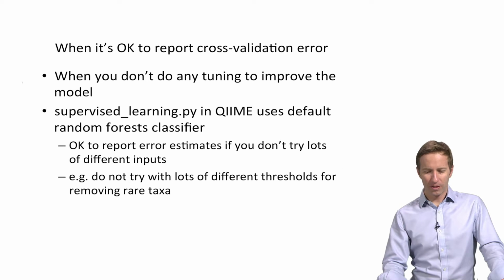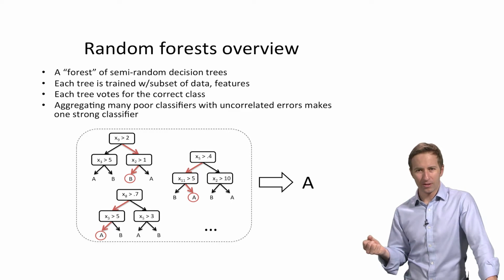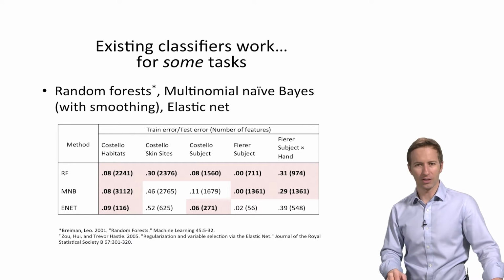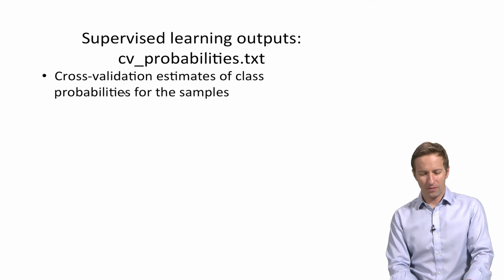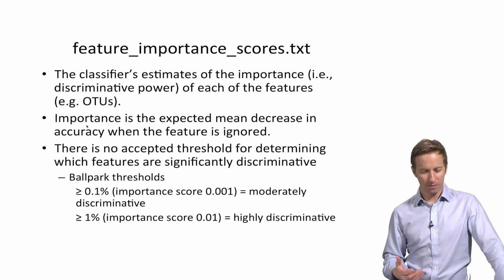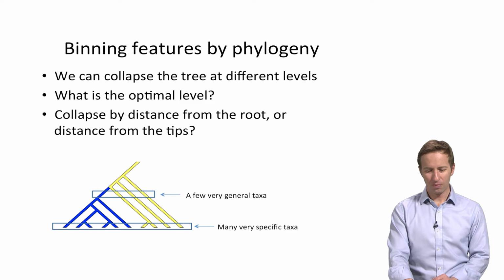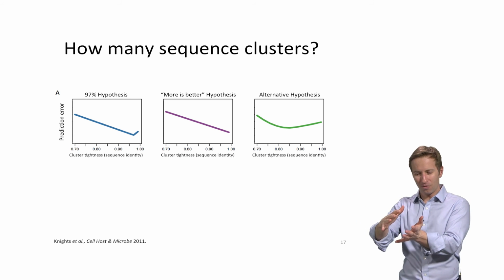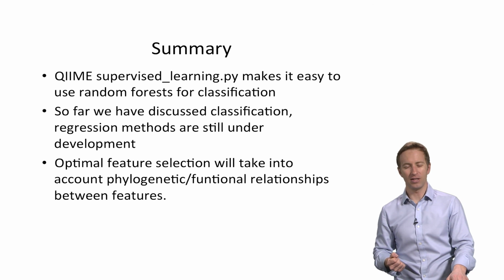Microbiome Discovery 17: Supervised Learning Applications